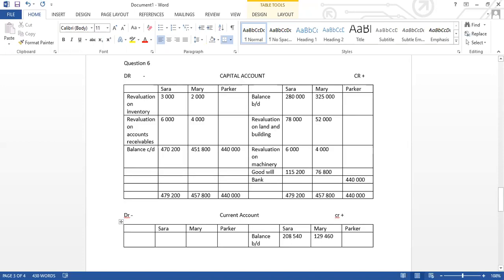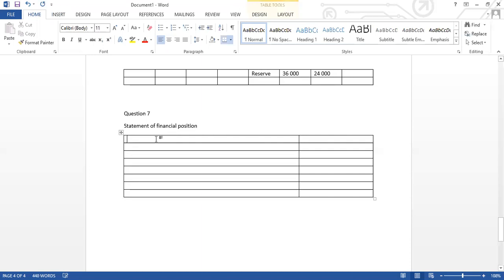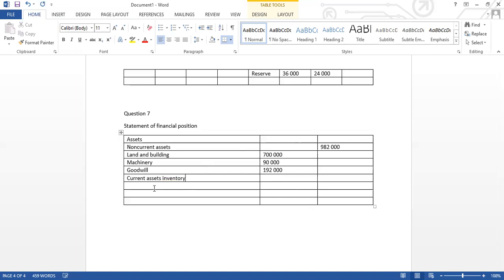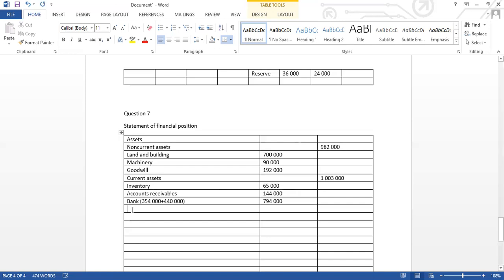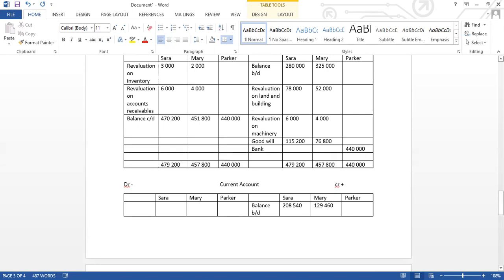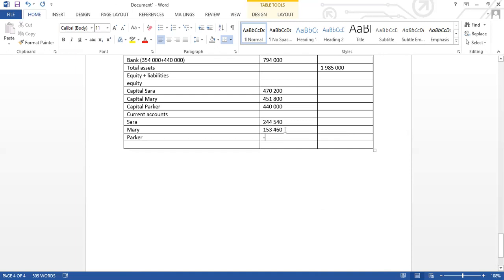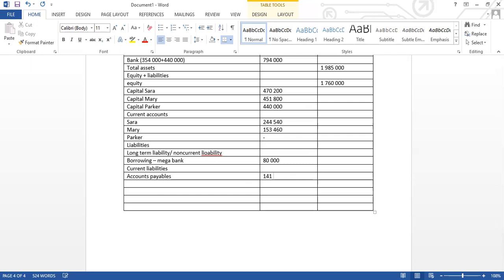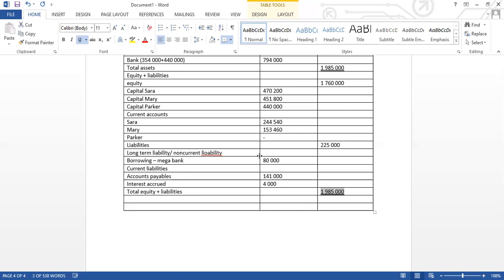Financial 1A Lesson 2